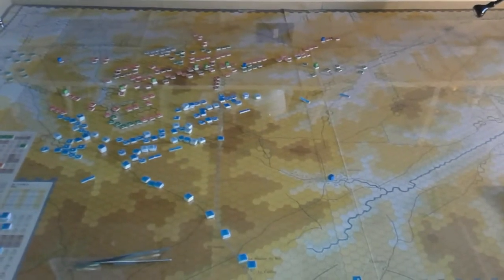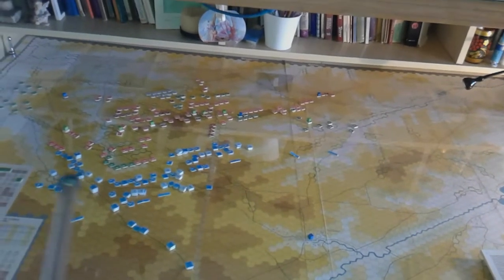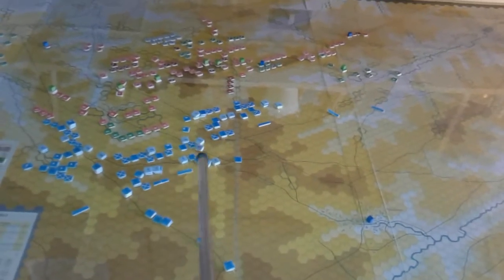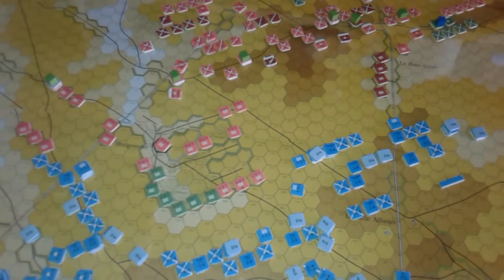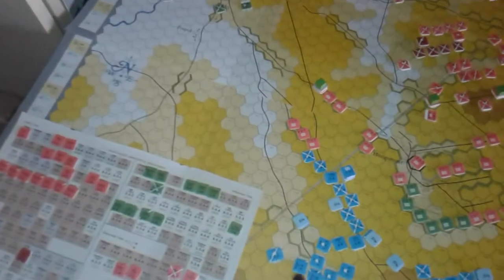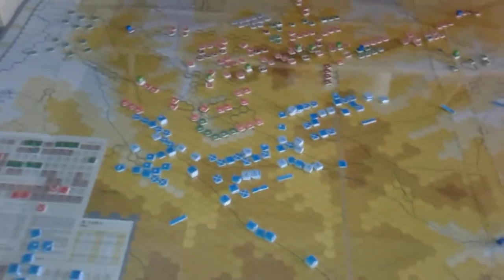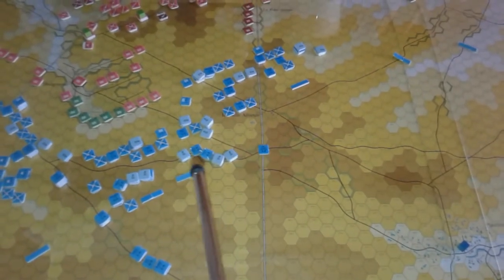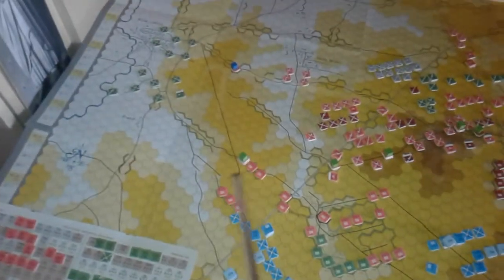D.Wellington's Victory, Early Start. Turn 10..